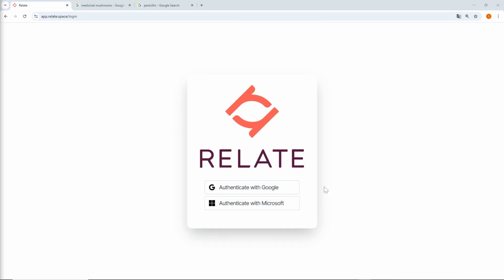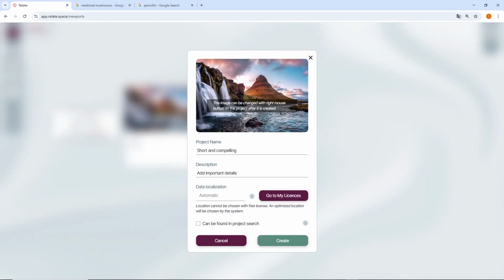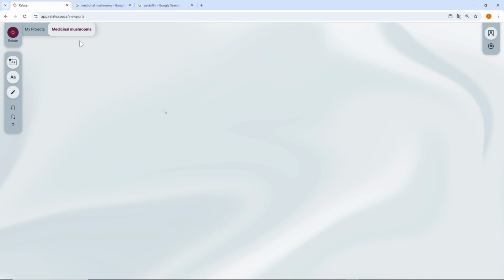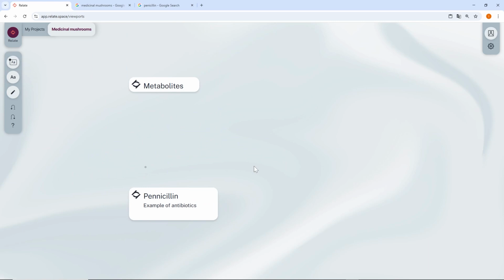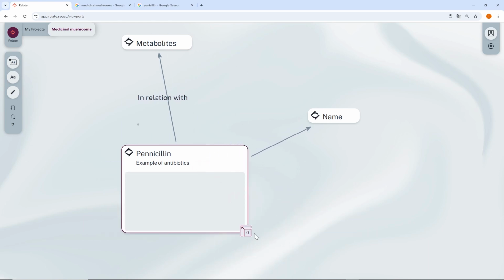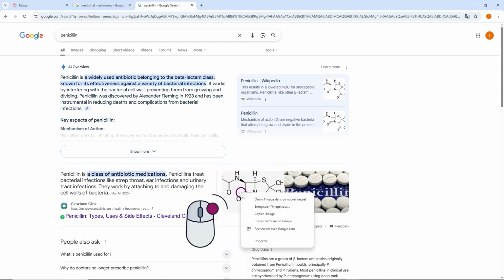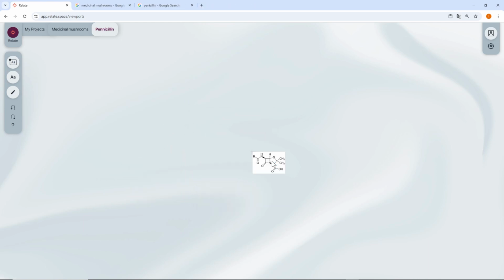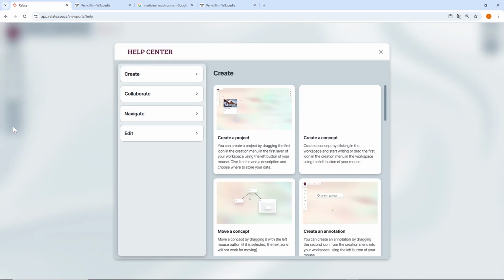Get Started with Relate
A fast tour of Relate's basic functionalities, from login to starting your first concept space. This introduction is really to get started. To grasp the full potential of concept space, the second tutorial is recommended.